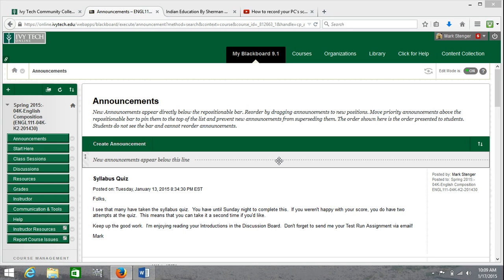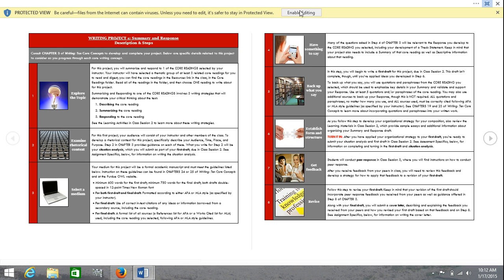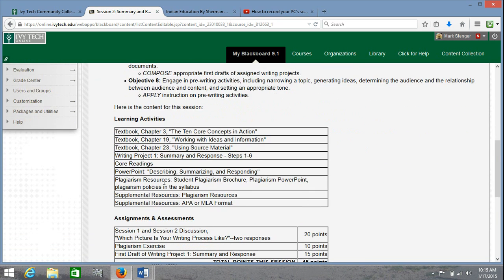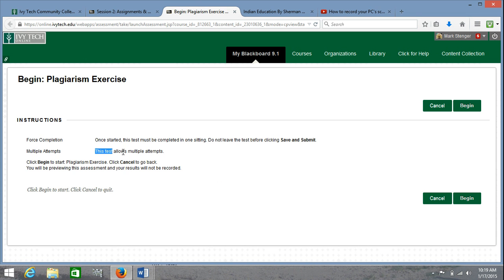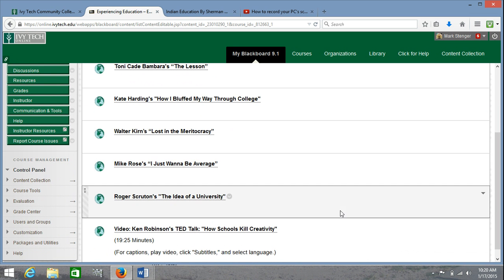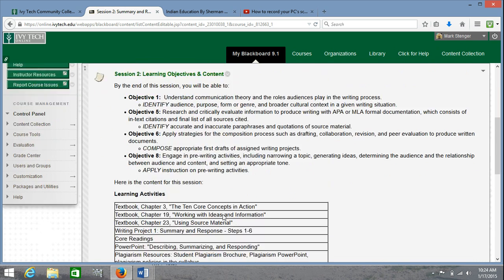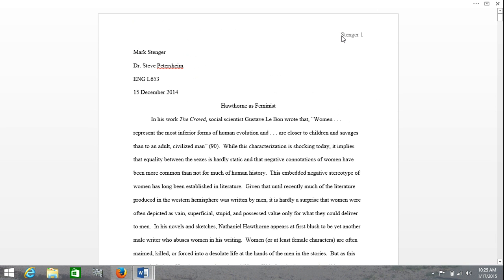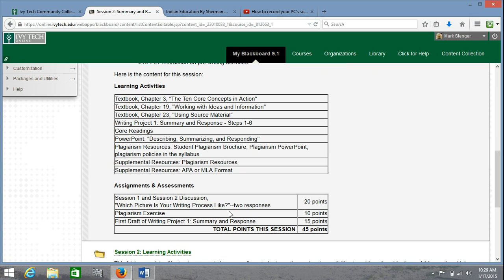Ivy Tech Lawrenceburg  - English 111 Online.  Session Two Video Lesson.